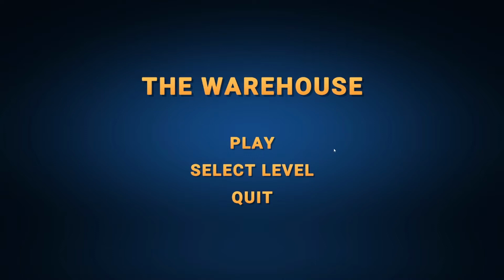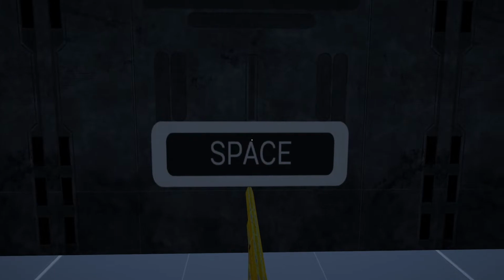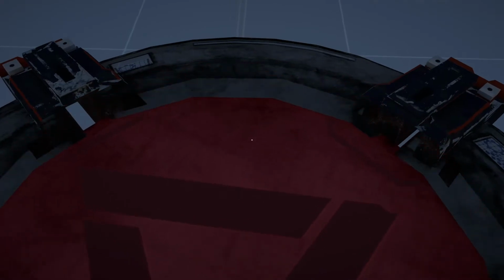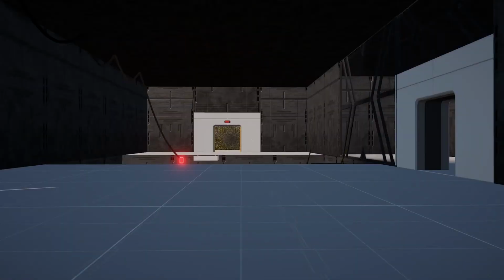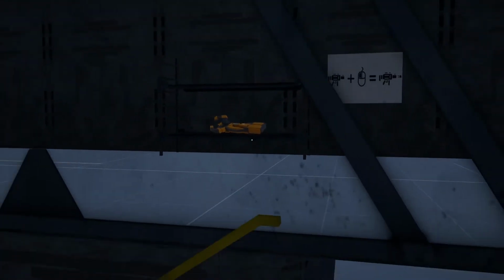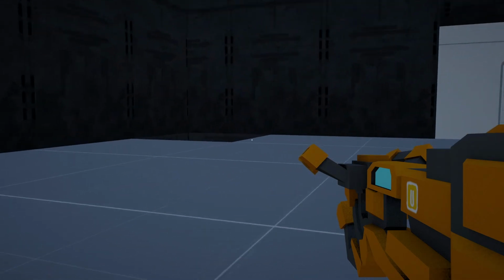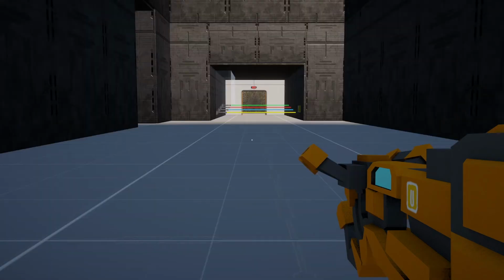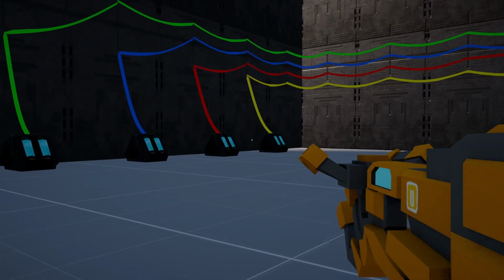The Warehouse | Dev Talk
A talk from the developer of The Warehouse discussing its development choices regarding design and technical aspects, as well as ingame footage discussing player experience in focus.